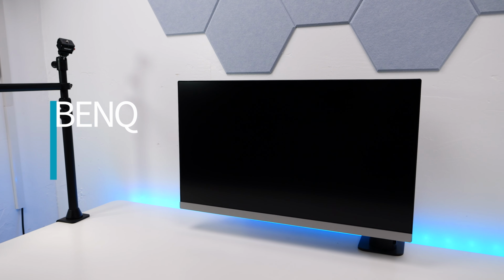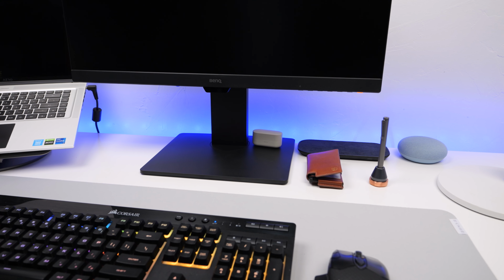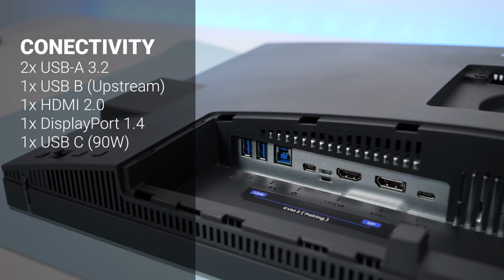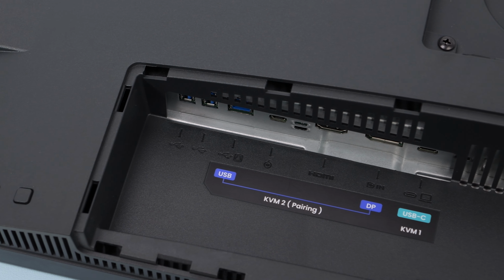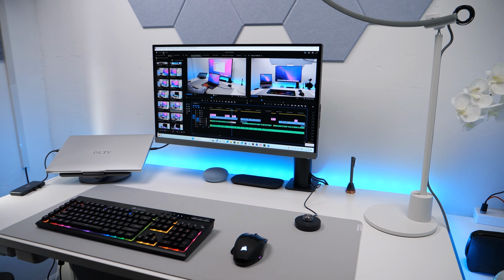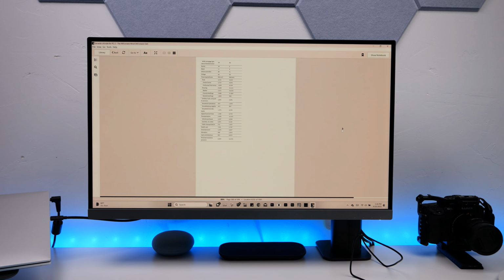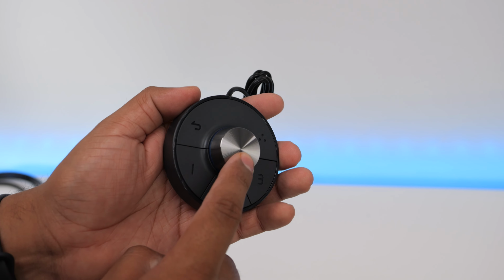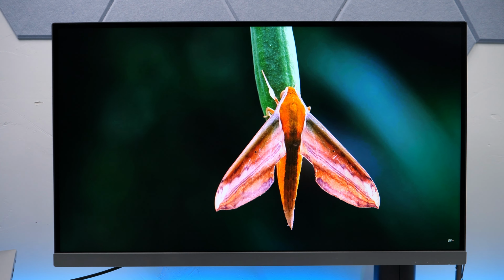BenQ 4K IPS HDR Monitor Review (PD2706UA) | Best 4K Monitor?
This is my review of the BenQ PD2706UA Designer Monitor. This is a 4K IPS USB C Monitor that was designed with designers in mind.

BenQ PD2706UA Monitor

This has a 4K 27" IPS display that supports HDR400 and has a delta E of 1.31. This monitor has a special mode called M-Book that synchronizes the display color calibration with that of the MacBook Pro to give you a consistent color profile across your displays.

The display is factory-calibrated for color accuracy, so you don’t need to worry about tweaking any settings before you start working. BenQ also includes its Eye-Care Technology that filters harmful blue light to minimize eye fatigue and promote increased user comfort during extended periods of usage.

One of the cool things about this monitor is that it comes with the ergo arm that clamps to the side of the desk and gives you the ultimate flexibility. It lets you adjust the height, tilt, swivel, rotate, and bring the monitor closer or farther away from you. The monitor arm has a cable management slot that helps tidy up your workspace making it look more professional.

This might be the best midrange 4K monitor that you can find under $1000. This is packed with so many features. It comes with a hotkey puck that lets you control the monitor, it supports kvm so you can set up two different systems. There are picture-in-picture, picture-by-picture, and it has plenty of USB ports. There are also multiple color modes that you can choose from to meet your working needs.

Timestamp
0:00 Intro
0:16 Price
0:27 Build Quality
0:50 Ergo Arm
2:09 Connectivity
3:00 Display
4:56 Speaker
5:19 HotKey Puck
5:55 End

Corsair iCUE 4000X RGB
Motherboard ASUS ROG Strix X570 F gaming
GPU Gybabyte GeForce RTX 3070
CPU AMD Ryzen 9 5950x
RAM Corsair Vengeance RGB Pro 32GB
Power Supply 850W
WIFI PCI Express
Samsung 980 Pro 500GB NVMe
Silicon Power 1TB NVMe M.2 PCIe Gen3x4 2280
SanDisk Ultra 3D NAND 2TB Internal SSD (game disk)
Samsung 970 EVO Plus 1TB
2TB HDD Storage
Samsung S80A 4K Monitor
LG Ultragear 144Hz IPS Monitor

Panasonic GH5
PROGRADE SD Card 4K
Rode VideoMic GO Microphone
Yeti X Microphone
Canon Flash